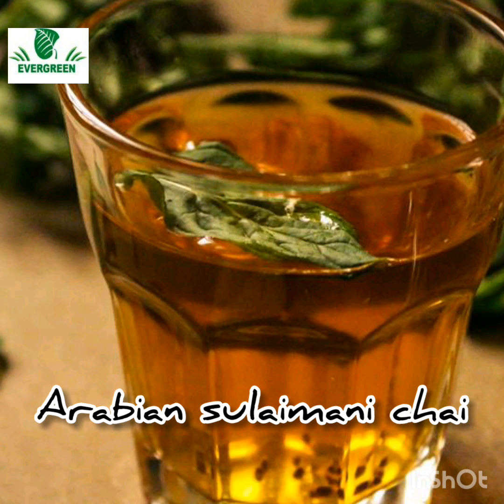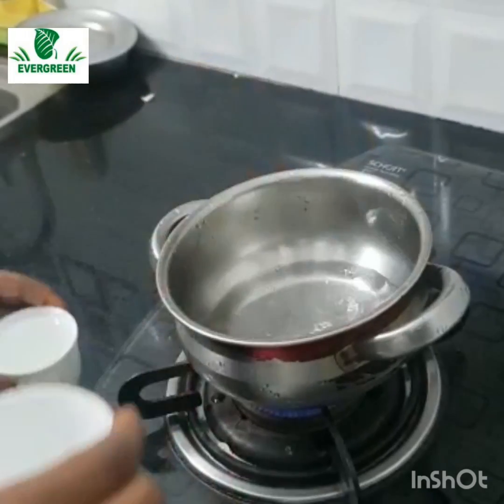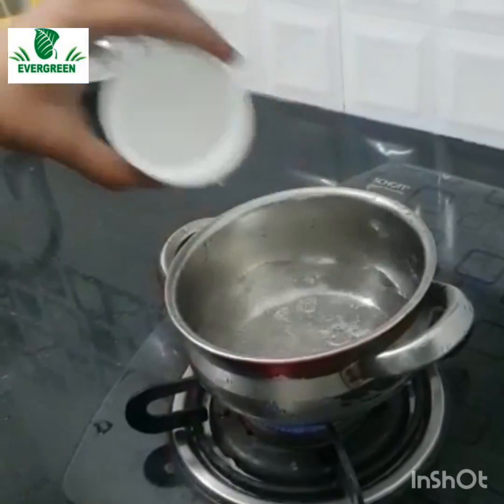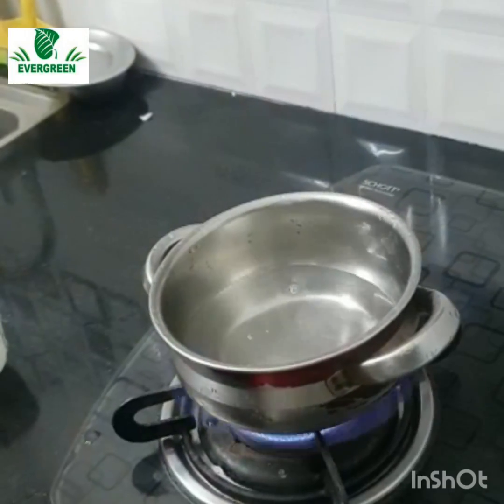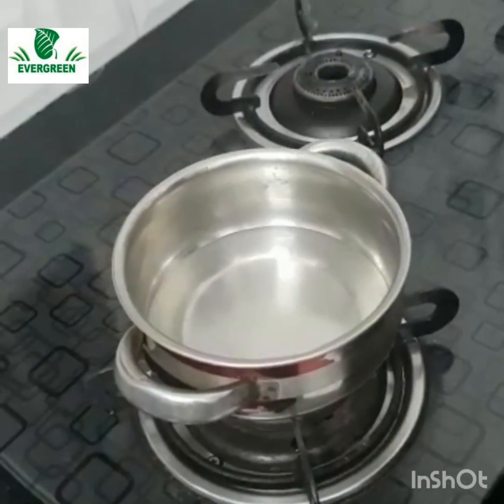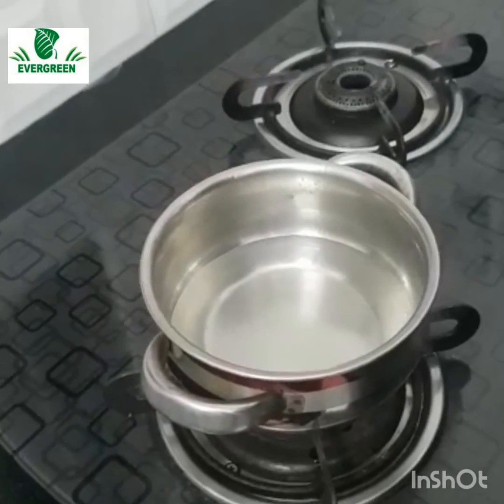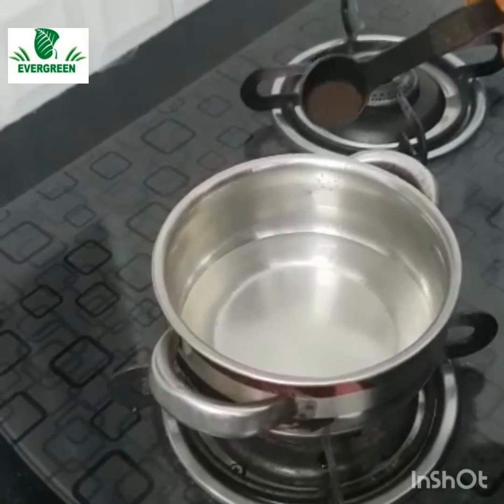Arabian sulaimani chai | how to make sulaimani chai | sulaimani tea | black tea | ginger tea | lemon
Beverages | black tea | lemon tea | ginger tea | mint tea | cutting chai | refreshing chai...

world's best refreshing drink

sulaimani chai
suleimani chai
sulaimani tea
suleimani tea
how to make sulaimani chai
how to make suleimani chai
how to make sulaimani tea
how to make suleimani tea

evergreen video channel